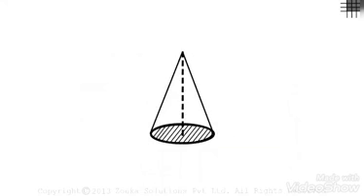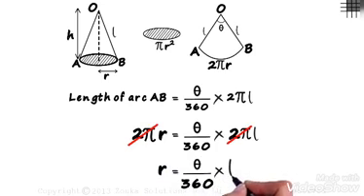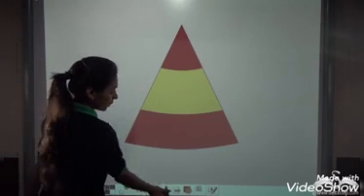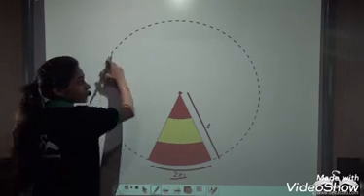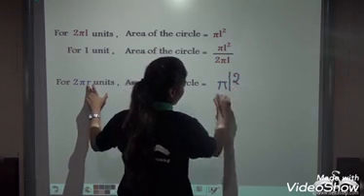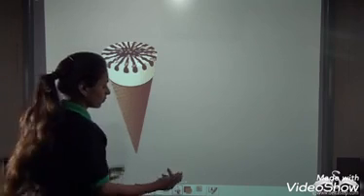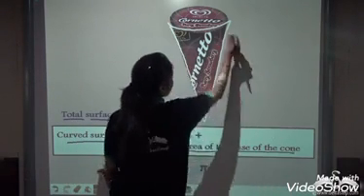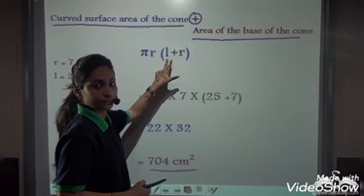GRADE IX CBSE Mathematics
SURFACE AREA OF CONE INTRODUCTION